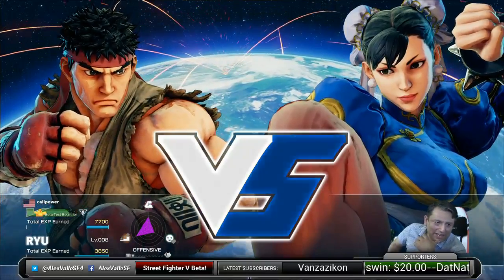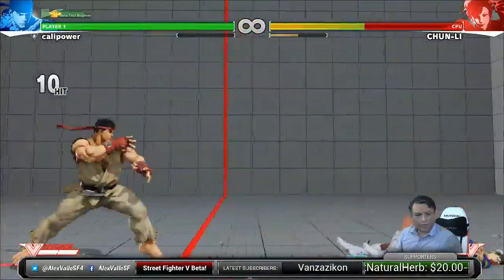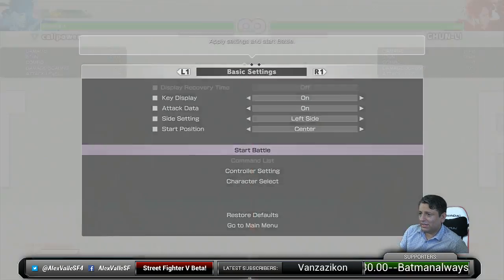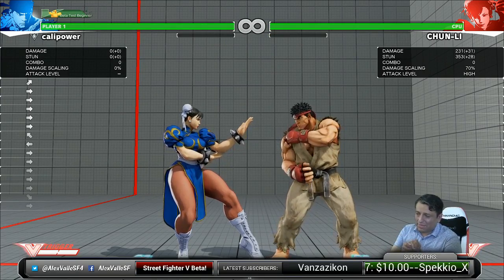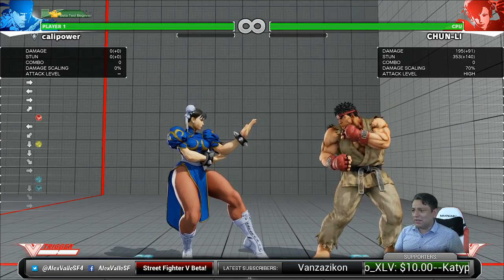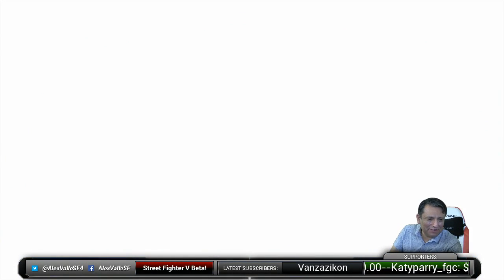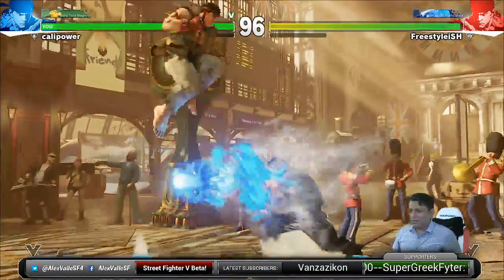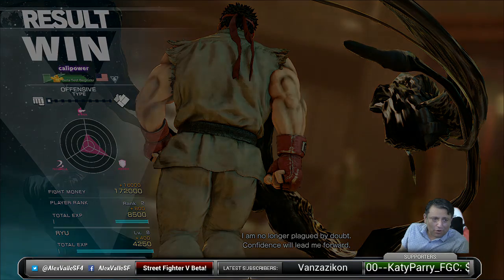Street Fighter V Beta - calipower(Ryu) vs FreestyleiSH(Ryu)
SFV Beta Online Matches with training mode tutorials!